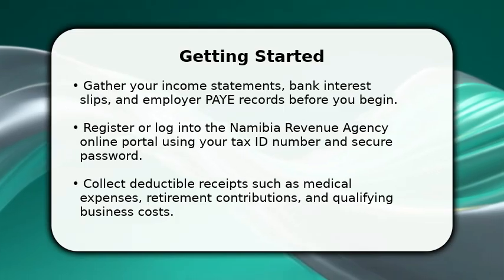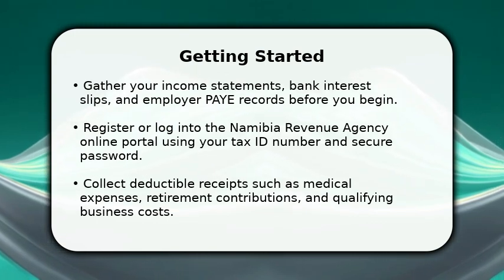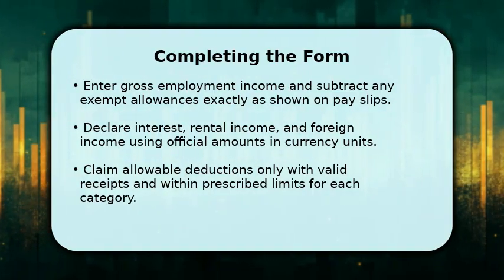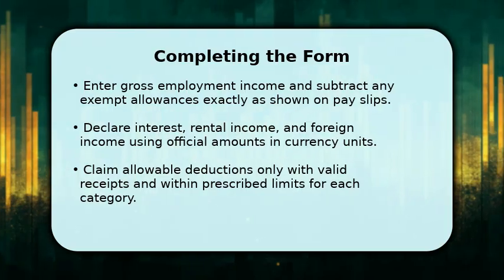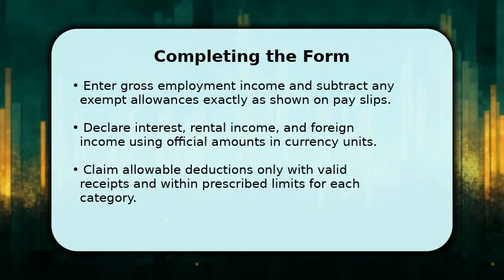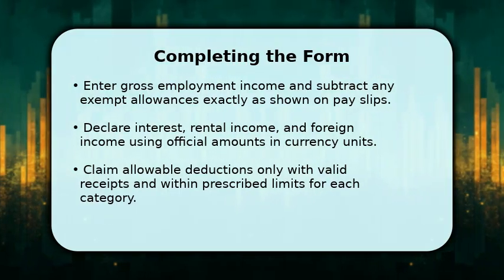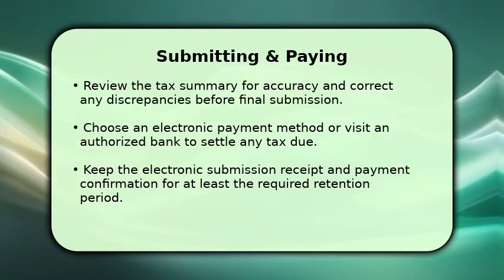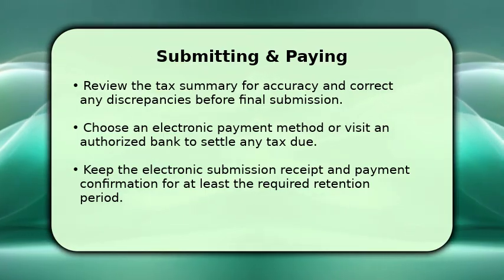How To File Income Tax Return Namibia (Updated)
How To File Income Tax Return Namibia (Updated) | 🍱 Make meal prep easy with these leakproof containers ▸

Are you a resident of Namibia looking to file your income tax return? This video will guide you through the step-by-step process of filing your taxes in Namibia. From understanding the different types of tax returns to submitting your forms and paying any due amounts, we'll cover it all. Whether you're a first-time filer or need a refresher on the process, this video is here to help.

namibia income tax return, how to file taxes in namibia, tax return filing process namibia, income tax return submission namibia, namibian tax laws and regulations, tax filing deadlines namibia, tax return forms namibia, tax payment methods namibia, tax consultant namibia, tax preparation services namibia